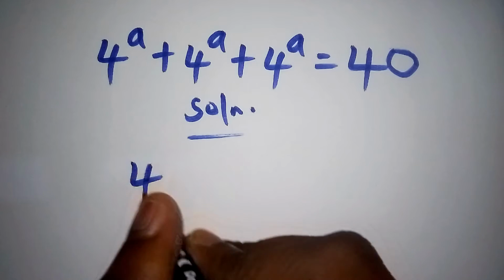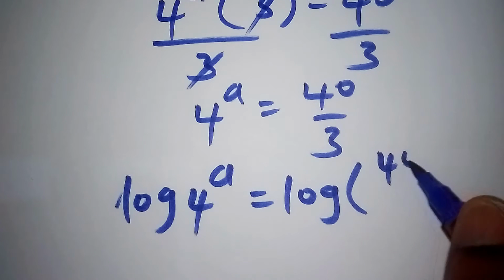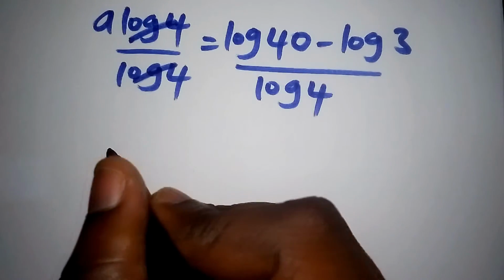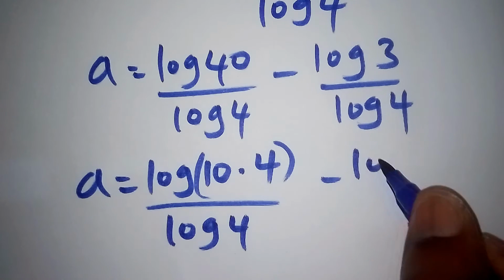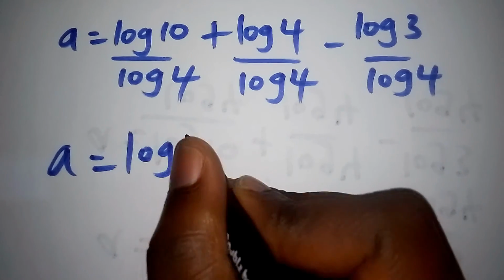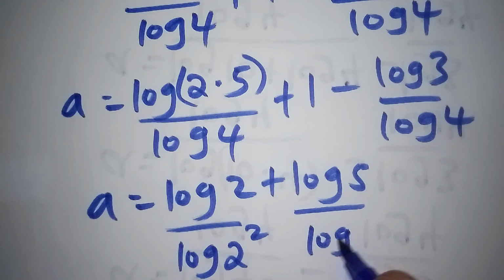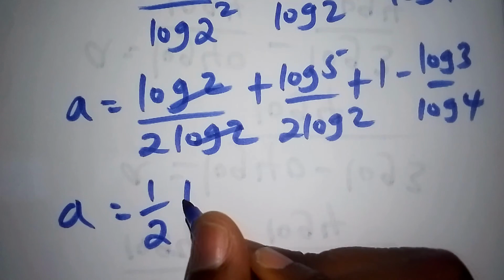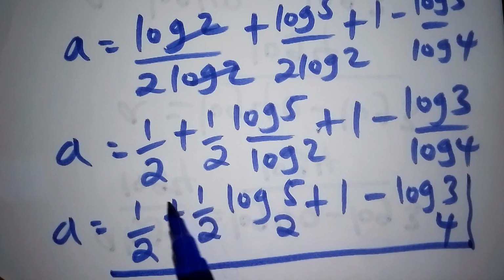How to Solve this Tricky Math Exponential Equation Fast? | Olympiad Mathematics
In this short lesson, you'll learn how to: ✅ Solve exponential equations step-by-step
✅ Understand the logic behind exponents
✅ Build your problem-solving skills for math competitions & exams

Competitive exam prep (SAT, KCSE, IGCSE, etc.)

High school & college math lovers

💬 Drop your solution in the comments and see how you rank!